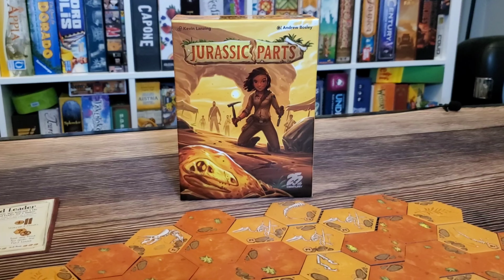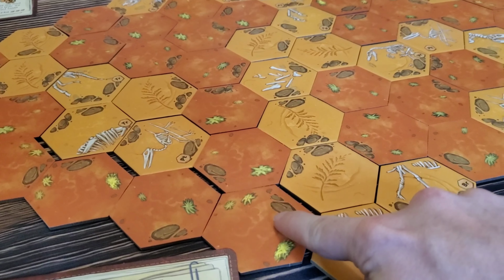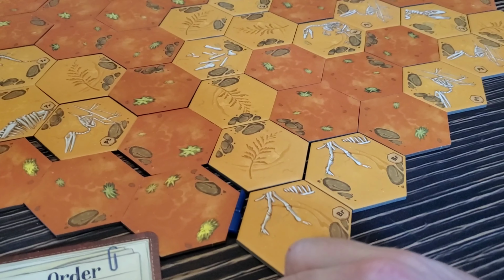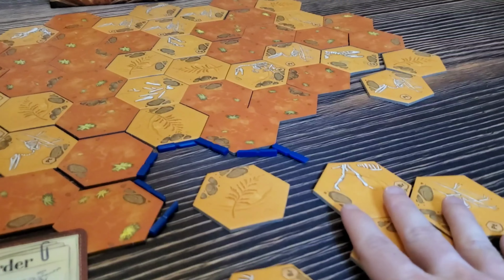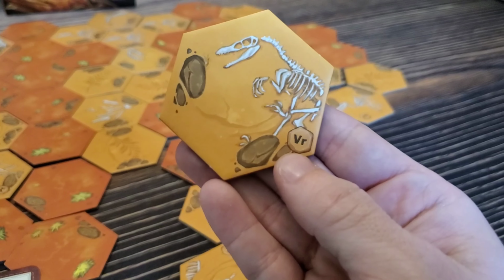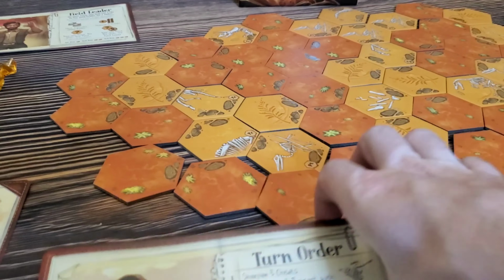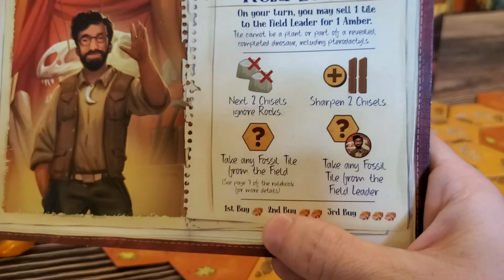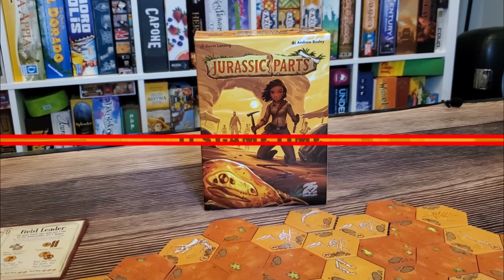Jurassic Parts - Review with a Non-gamer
Sam and Lance of Love 2 Hate share their thoughts on this spatial game about digging dino bones. Check out Jurassic Parts from 25th Century Games!

Start 0:00
Intro 0:14
Rules Overview 0:38
Our Thoughts 9:10

Lance loves board games. Sam doesn't. Join them on the quest to find the ultimate collection of board games for non-gamers.